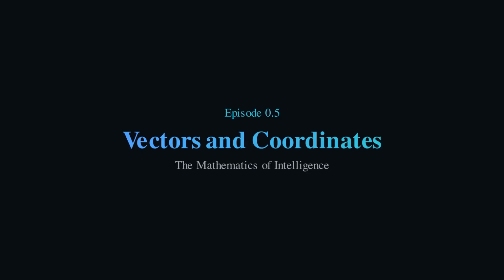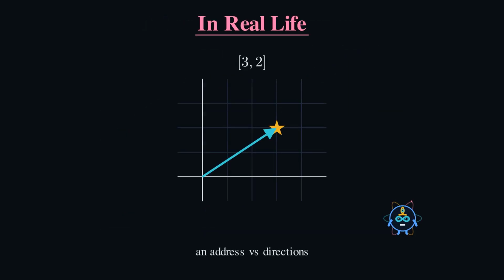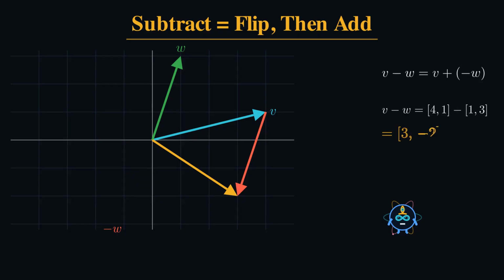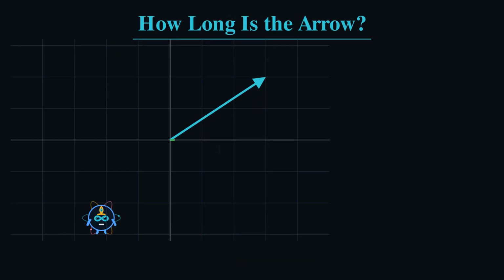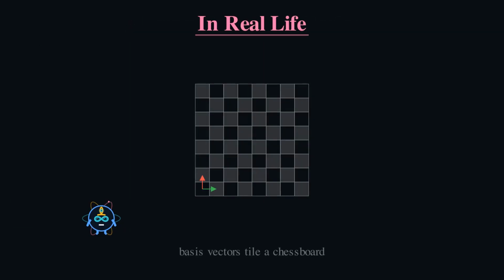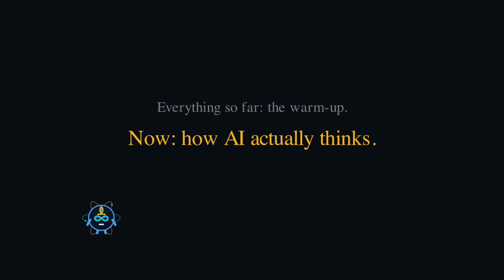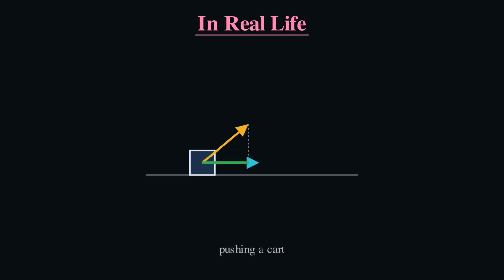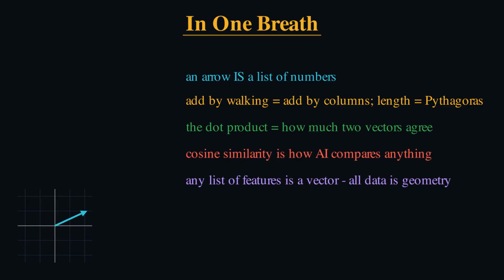Vectors Aren't Just Arrows—They're How AI Thinks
A vector isn't just a directional arrow in a textbook—it is a live movement that turns raw data into geometric space. Watch how computer scientists use linear algebra to let AI compare words, faces, and songs.

In this episode of The Mathematics of Intelligence, we deconstruct vectors and coordinates from the ground up. By maintaining a dual view—seeing the visual arrow and the algebraic list of numbers changing at the exact same instant—the math becomes entirely intuitive. No hand-waving, no skipped steps.

🧠 WHAT YOU'LL LEARN:
▸ The Dual View: Why a vector is an arrow, a coordinate list, AND a spatial movement.
▸ Visual Mechanics: Why vector addition is geometric walking and subtraction is just "flip and add."
▸ Linear Combinations: How basis vectors scale to form a recipe for any point in space.
▸ The AI Payoff: How the dot product measures direction agreement, and how cosine similarity powers modern embeddings.

⏱️ CHAPTERS:
00:00 - The Dual View of Data
00:15 - The Coordinate Plane
00:33 - One Arrow, Two Numbers
00:48 - A Vector Is a Movement
01:11 - Add by Walking = Add by Columns
01:45 - Subtract = Flip, Then Add
02:27 - The Zero Vector
02:42 - Scaling Stretches Both Views
02:59 - How Long Is the Arrow? (Pythagoras)
03:13 - The Grid From Two Steps
03:36 - Every Vector Is a Recipe
04:04 - Higher Dimensions: Trust the List
04:20 - A Data Point Is a Vector
05:04 - The Dot Product: How Much They Agree
06:08 - Cosine Similarity: How AI Compares
06:35 - Not Just Physics Arrows
06:47 - Visual Recap

📺 ThirdEye Labs — Visual deep dives and hands-on explorations into the math behind the machine. Make the unseen, seen.